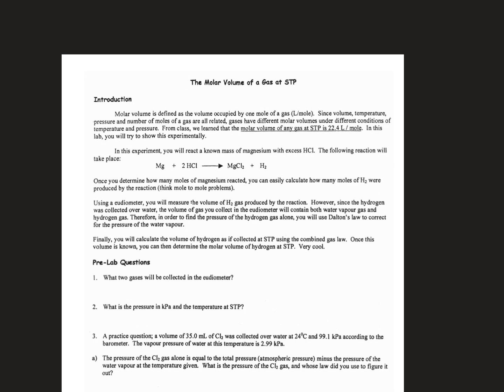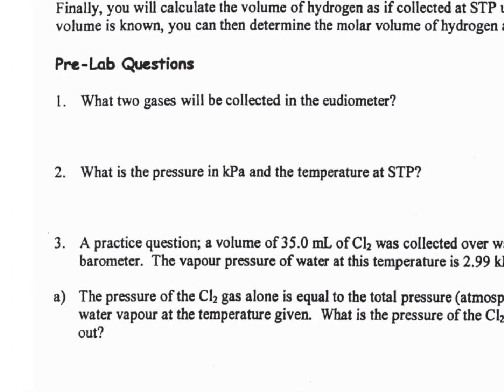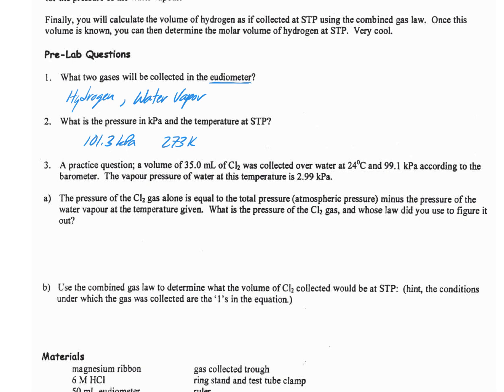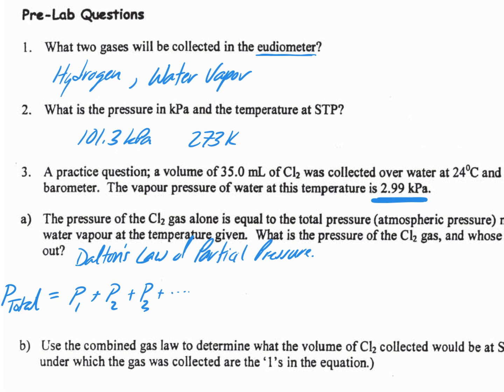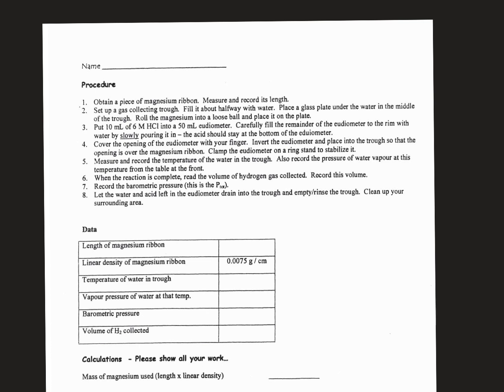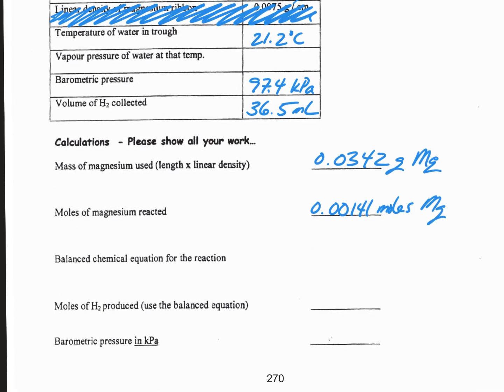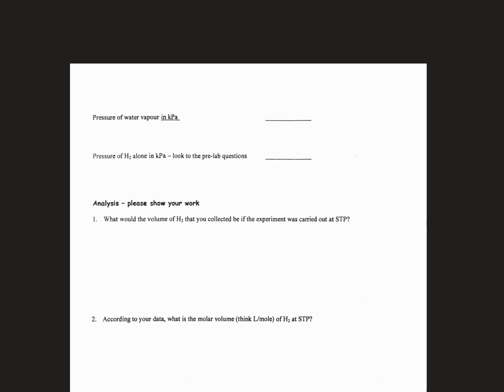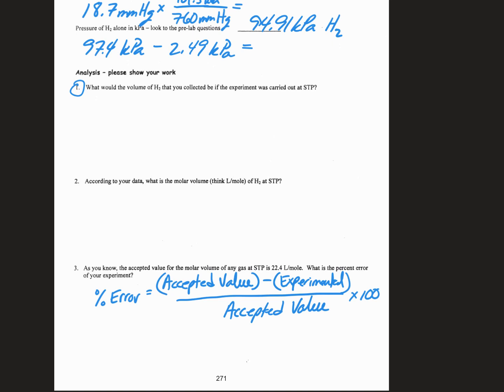Molar volume of gas lab